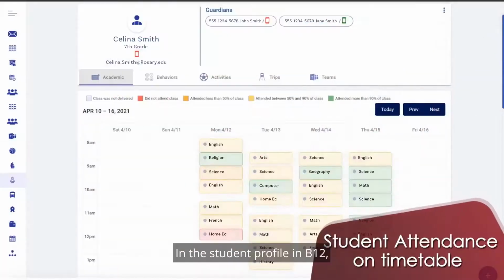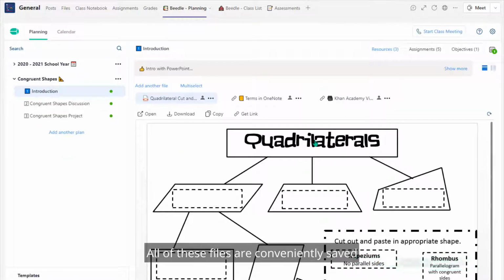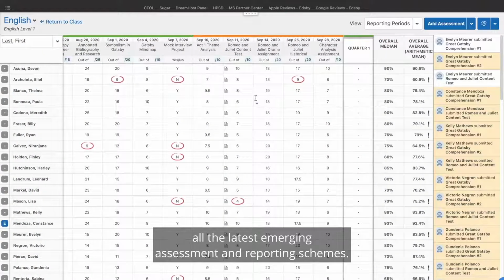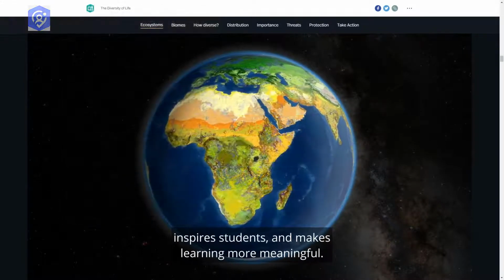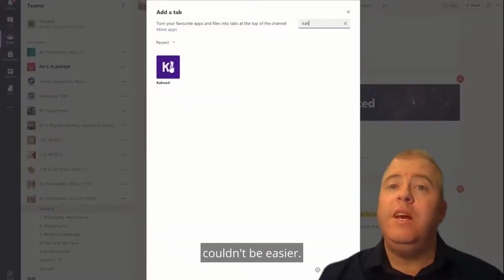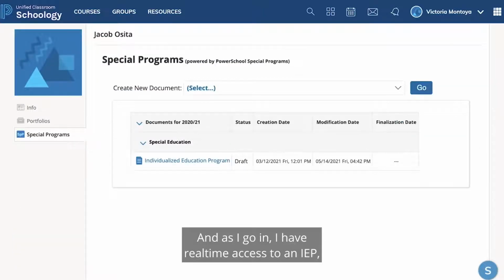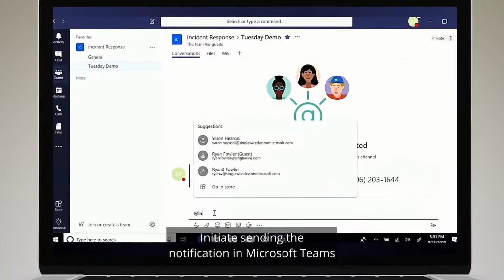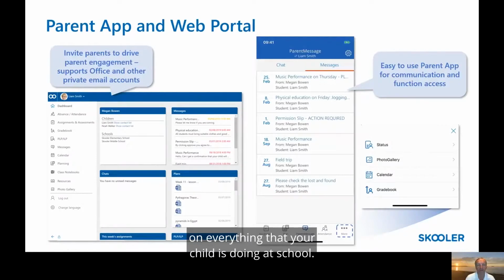Microsoft 365 and Microsoft Teams + Microsoft Education partners: Better together!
Come learn how various partner solutions on Microsoft 365 and Microsoft Teams to help your students with better learning outcome and improved individualized learning.